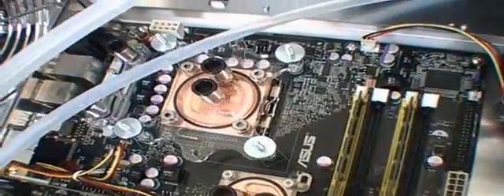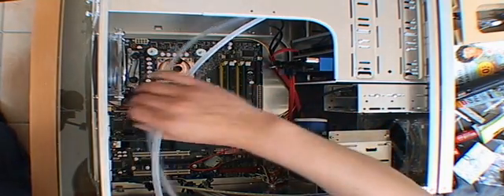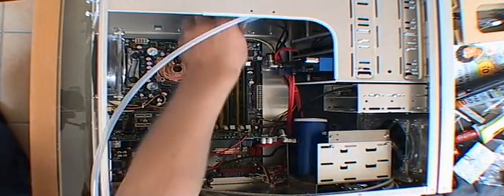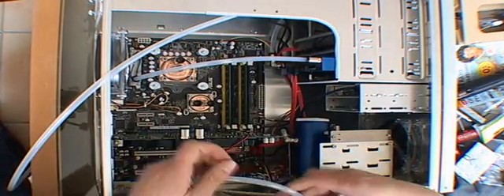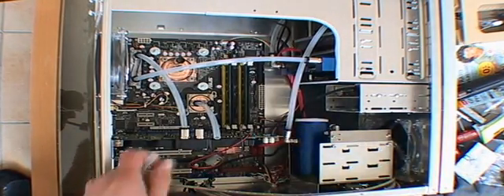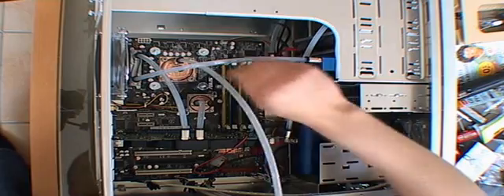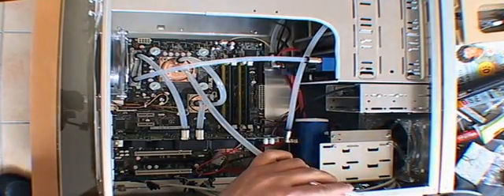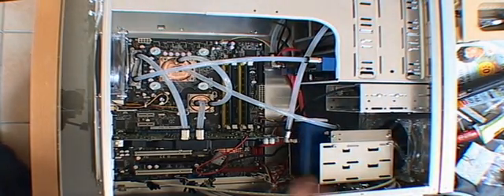Tutorial - Tubing Watercooling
How to tube a watercooling system .. this is what we show today.